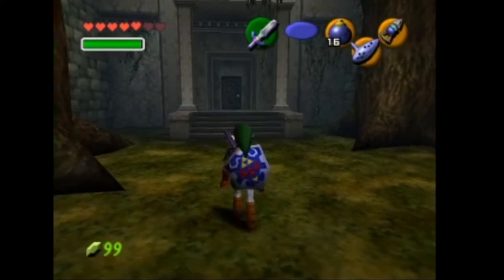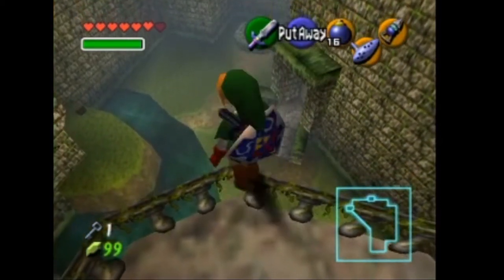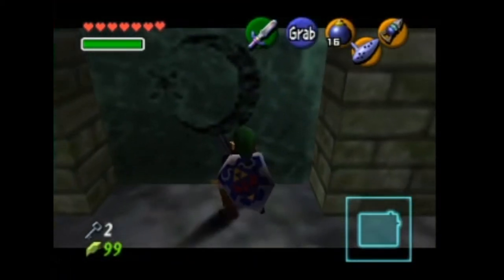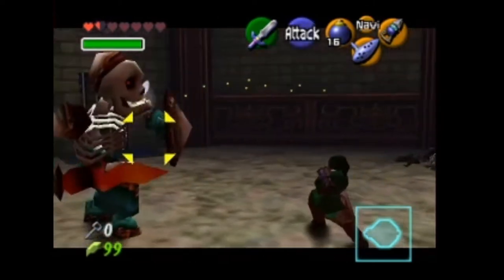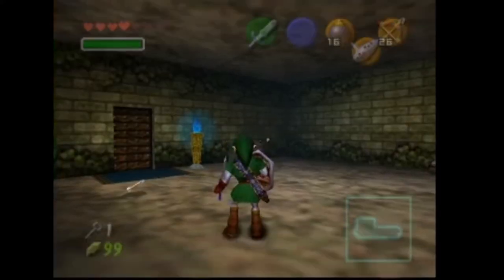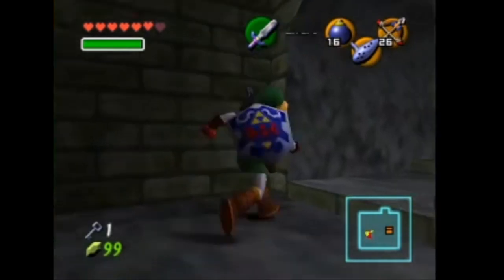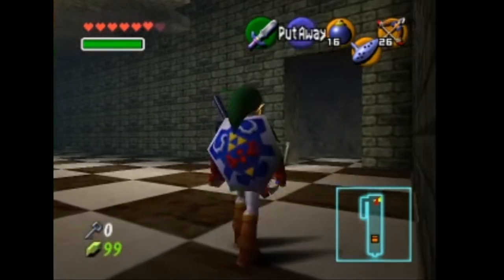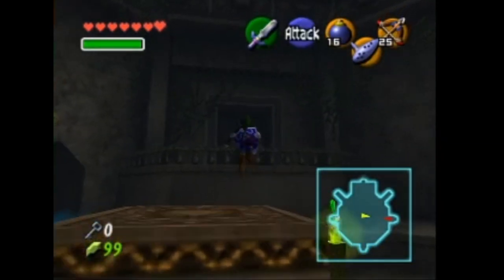LoZ: Ocarina of Time - 8 - Retropiece Theatre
Inside the first temple!